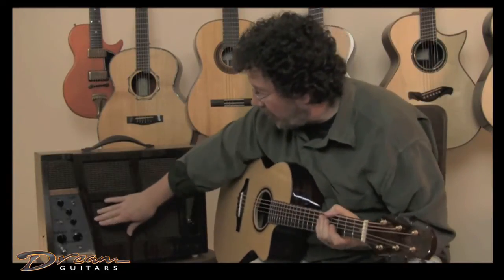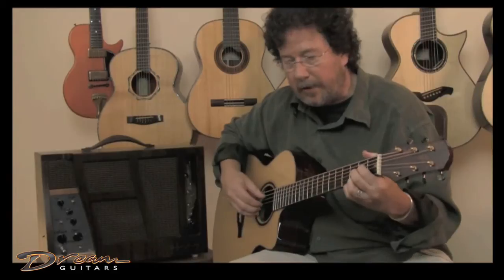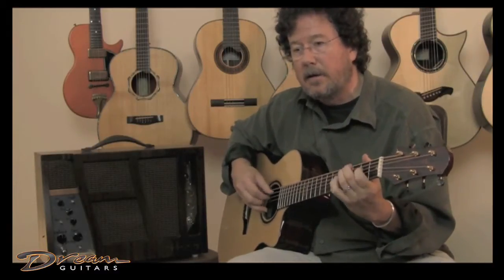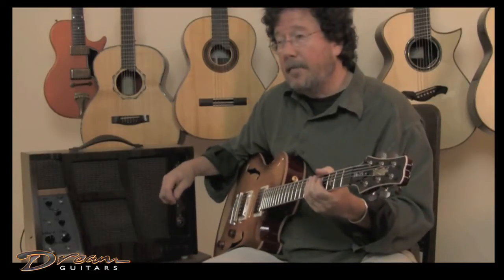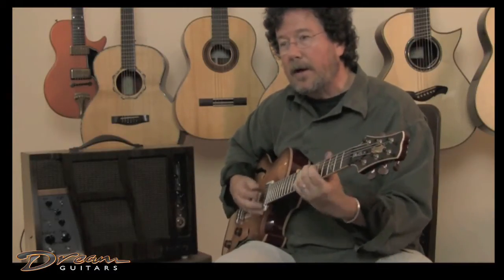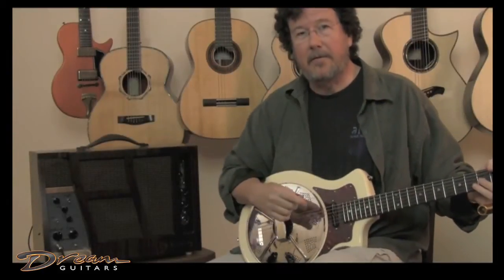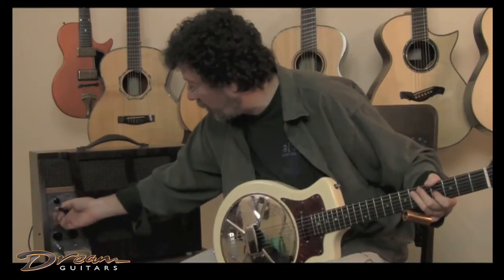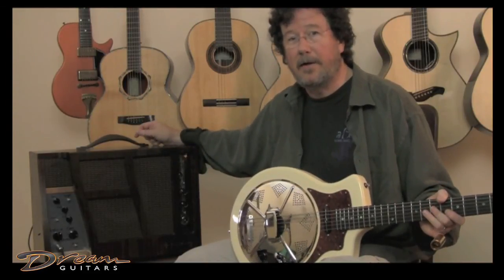Humphrey Espresso 15 Acoustic Guitar Amplifier Demo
Demo of the Humphrey Espresso 15 Acoustic Guitar Amplifier. Played by Al Petteway at Dream Guitars.